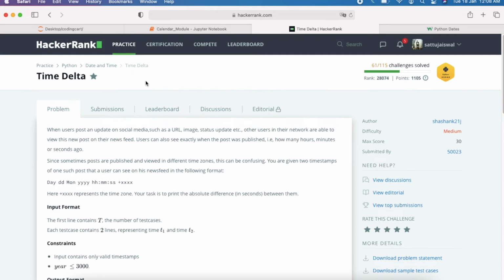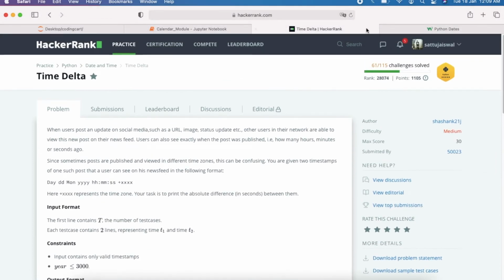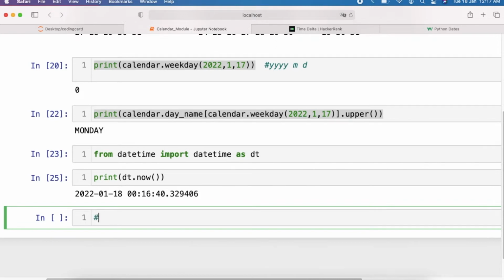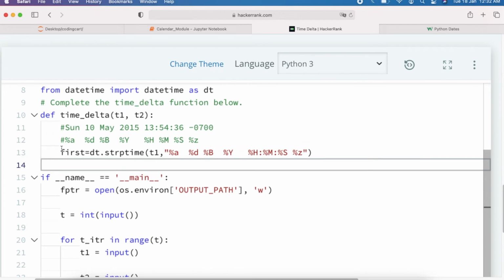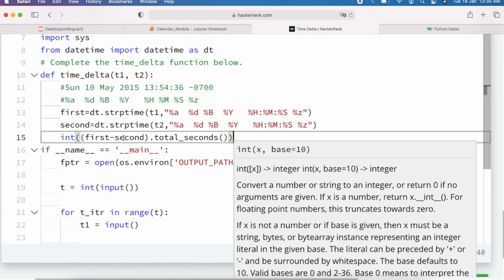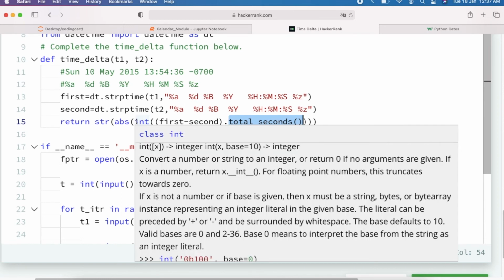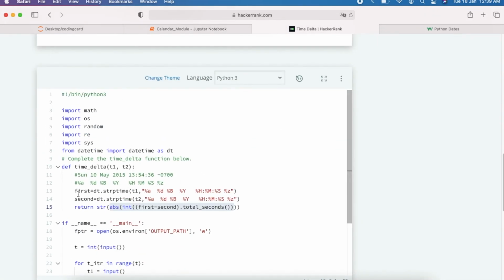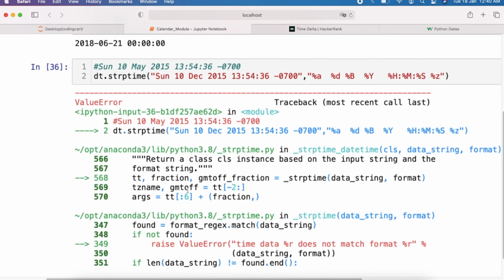Time Delta | HackerRank | Python Programming | Coding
This video is about Time Delta problem from HackerRank under Python section.